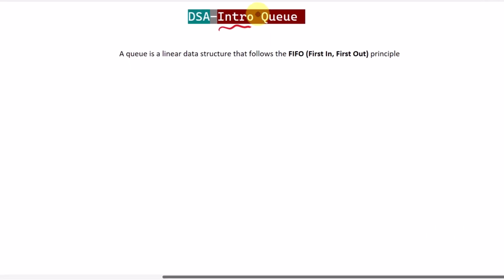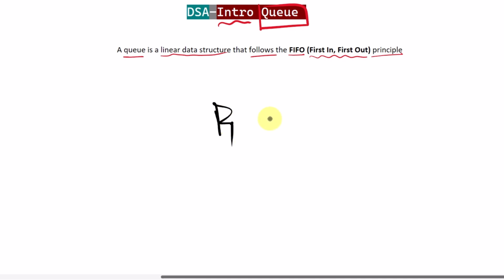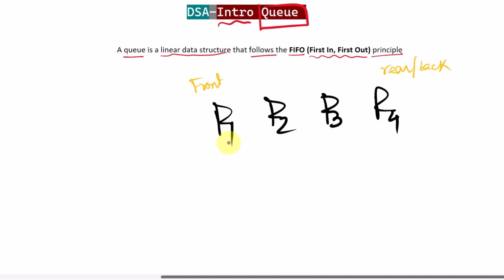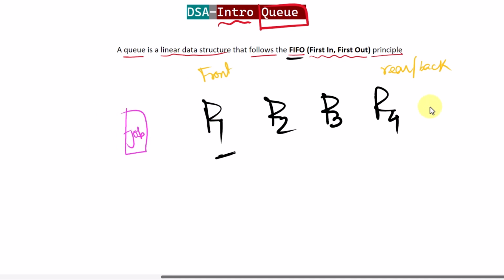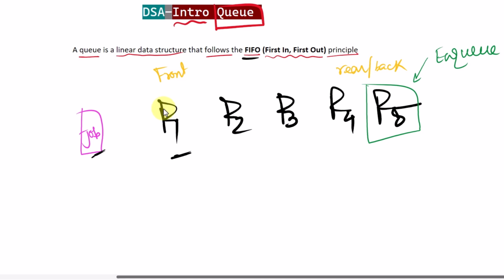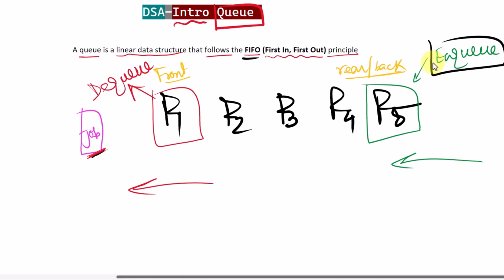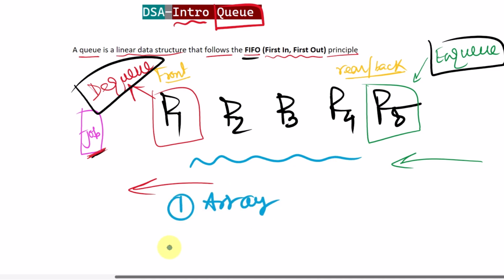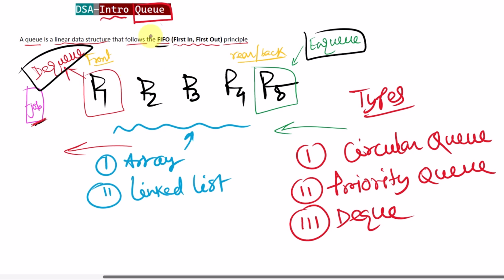76 - What is Queue? Definition, Characteristics, and Real-Life Applications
A queue is a linear data structure that follows the FIFO (First In, First Out) principle, where elements are added at the rear and removed from the front. It is used in task scheduling, print queues, and BFS algorithms.

📝 Timestamps:
0:00 - intro Queue
1:35 - ways to implement queue
1:48 - types of queue
2:01 - Conclusion